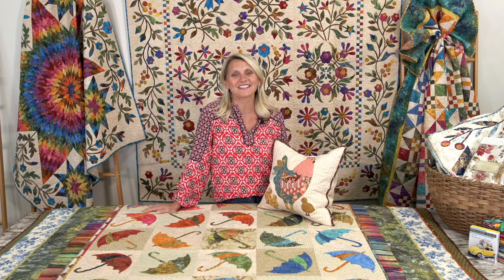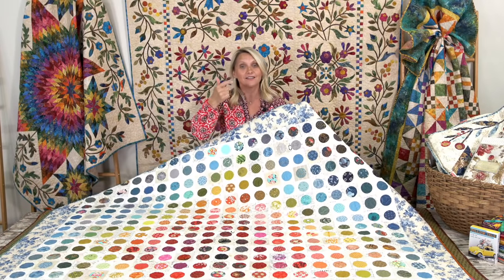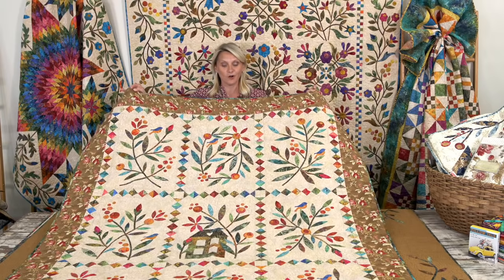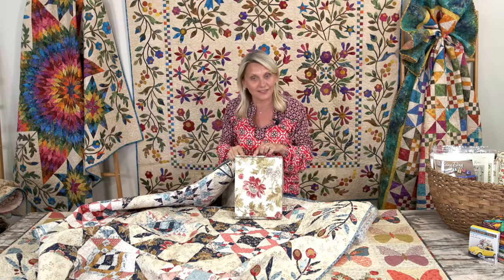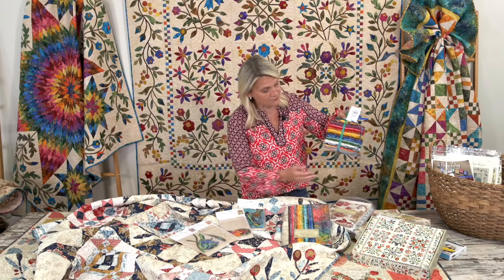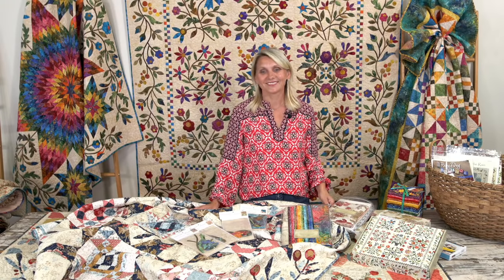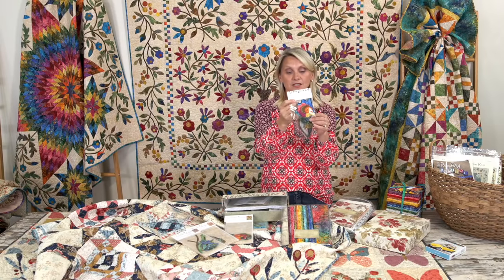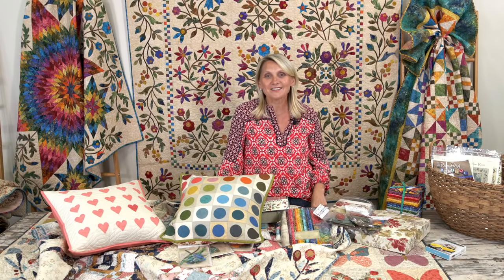Perfect APPLIQUE Quilts! Quilting Window LIVE - Apr 1, 2021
Join us LIVE for Quilts and Chat!